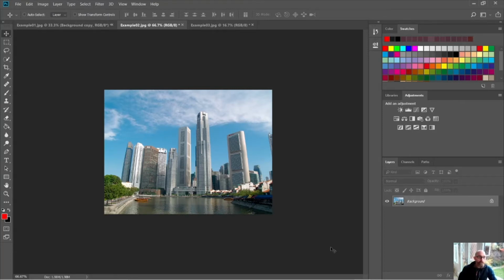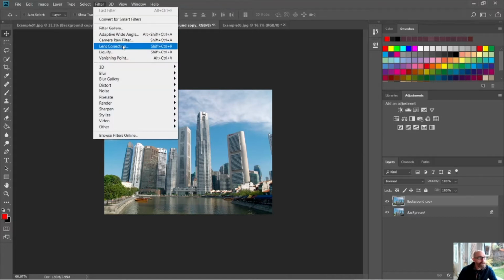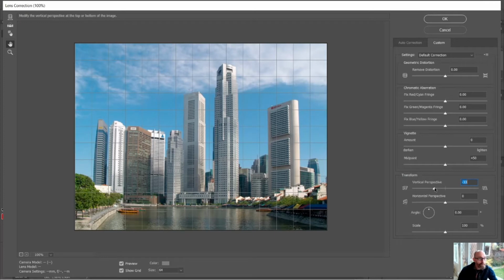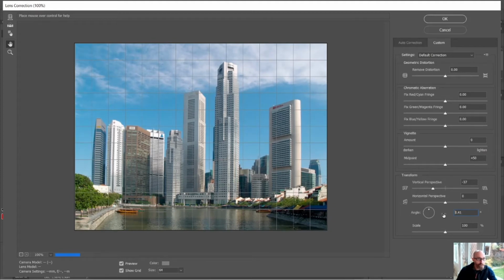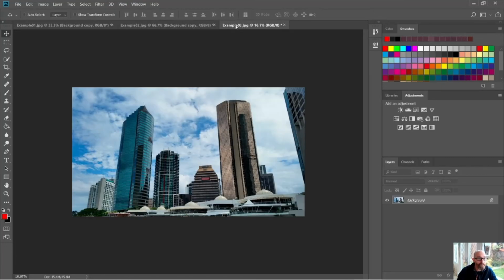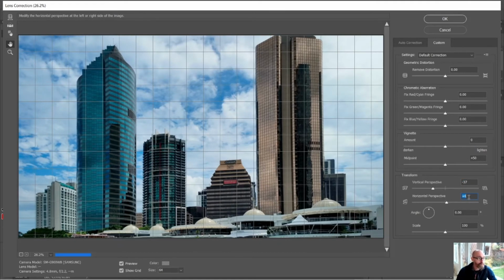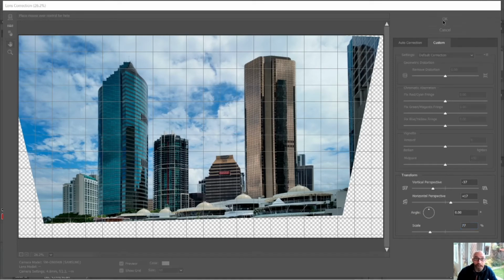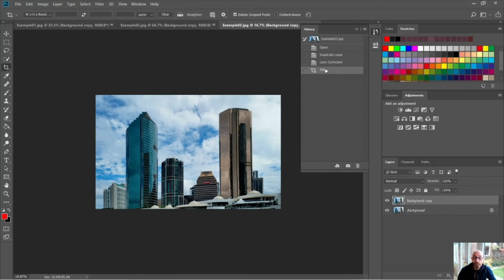Photoshop Lens Correction (Perspective)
In this video, I demonstrate how to correct converging verticals using Photoshop's lens correction filter.